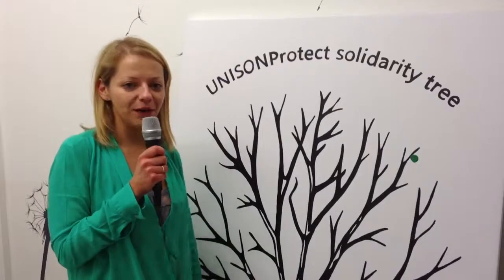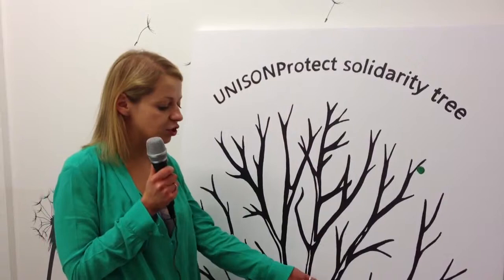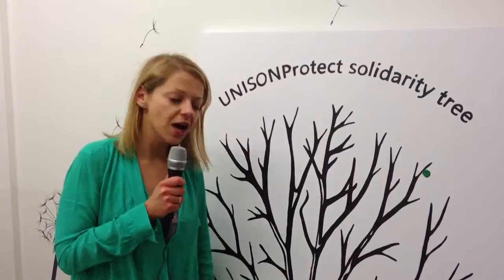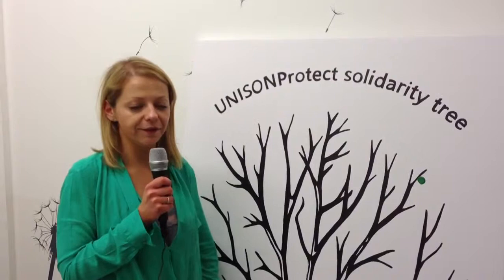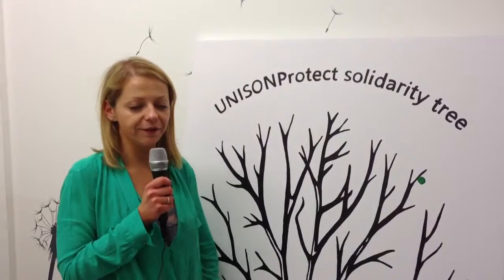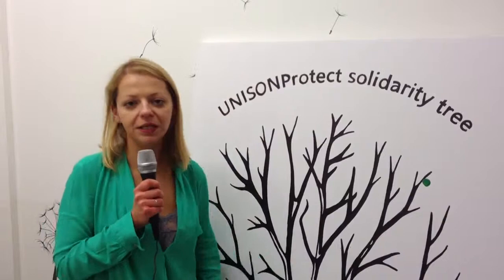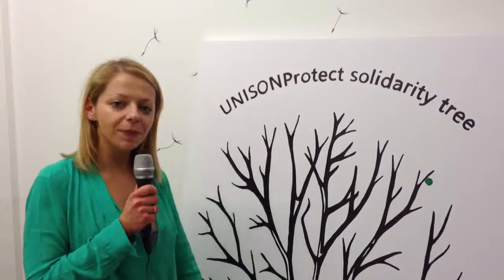Anne talks us through the UNISONProtect Solidarity Tree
We will donate 20p to The "there for you" charity for every thumb print left at conference.